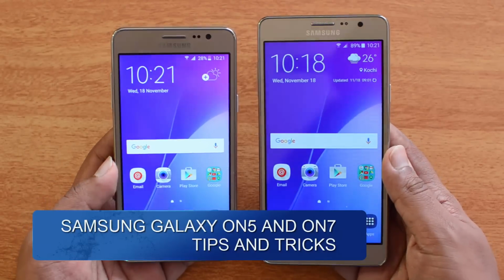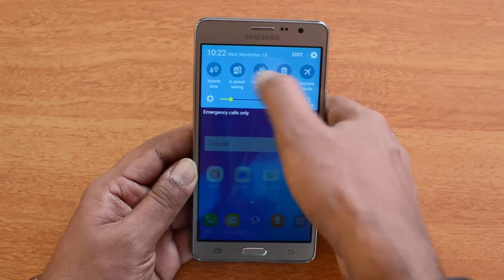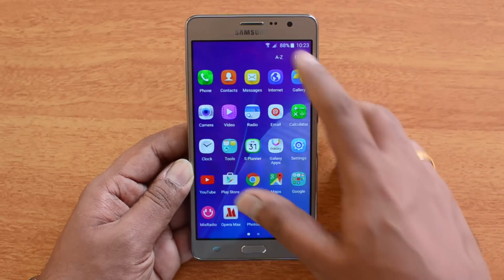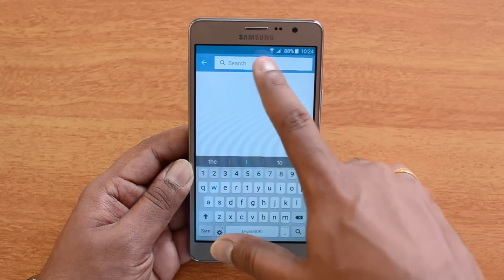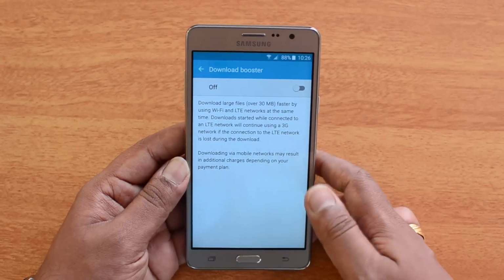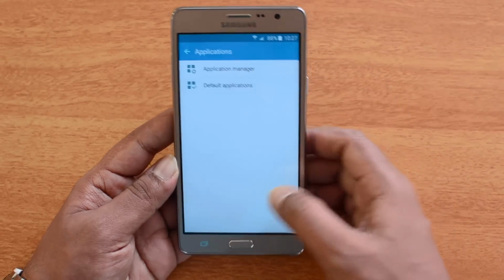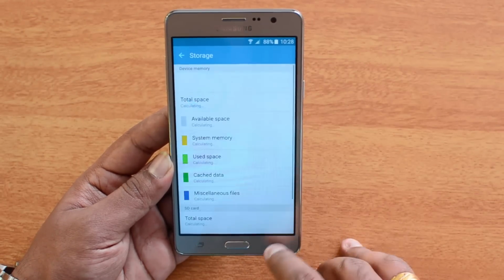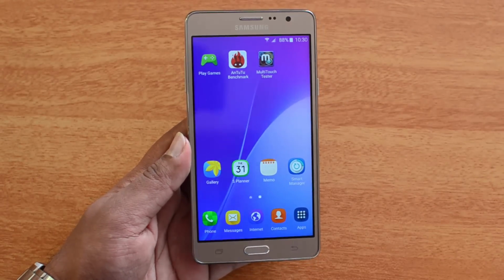Samsung Galaxy On5 / On7 Tips and Tricks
Samsung Galaxy On5 and On7 comes with Android 5.1.1 Lollipop with the custom touchwiz UI. Here are some of the tips and tricks you can do on the device.